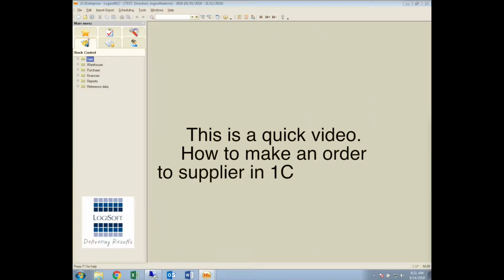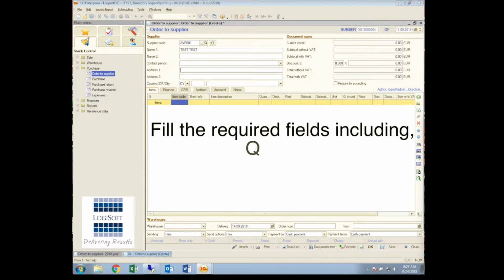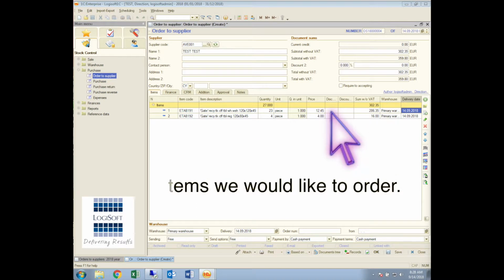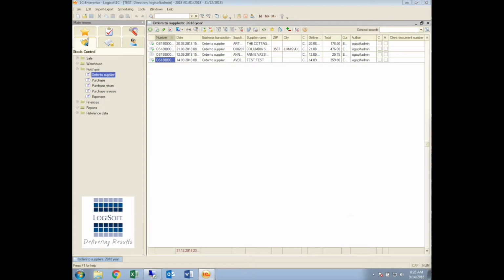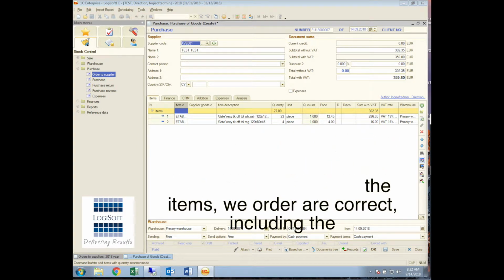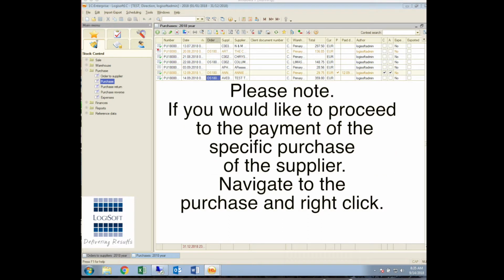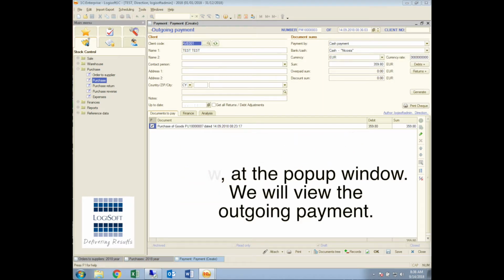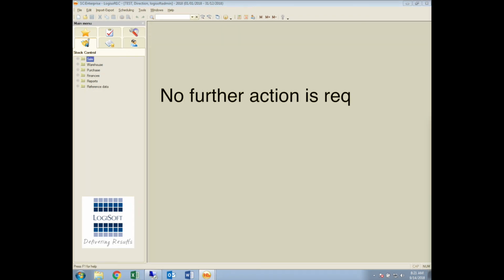How to Create an Order to supplier in 1C Enterprise LogiSoft CY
This is a quick video.
How to make an order to supplier in 1C Enterprise.
Click Purchase.
Click Order to Supplier.
Click the Create green plus sign.
Now.
Enter the supplier code.
Now, we need to add, the items we would like to order.
Click on the create green plus sign.
Fill the required fields including,
Quantity.
Q. in units.
Purchase Price.
Warehouse (Is the warehouse, where we expect the specific item to be registered in our stock).
Delivery date (Is the expected delivery date).
Now proceed, Adding, all the items we would like to order.
Now.
Click OK.

Very good.

The order is now posted.

Now.

Let say the order from Supplier, has arrived and the stock is physical  now in our warehouse.

To inform 1C Enterprise, Stock, and Accounting about the above we need to do the following.

Navigate to the specific  List of Order to Supplier.

Right click with your mouse.

click on Based on,
Click Purchase of Goods.

Now, you will notice that the order to supplier has been converted to a Purchase.

We now make sure all the items, we order are correct, including the
Quantity,
Q. in units.
Purchase Price.
Warehouse.

If there any changes, now is the time to make the changes.

Now, if all is ok.

Click OK.

The purchase is now posted.

Very good.

Now, the purchase has been registered, The items are now available for sale.

Please note.
If you would like to proceed to the payment of the specific purchase of the supplier.

Navigate to the purchase and right click.
Click Based on,
Click payment.

Now, at the popup window.
We will view the outgoing payment.
We now inspect all the details Including the SUM.
If everything is normal.
Click OK.

Very good.

Now, the purchase for the specific order has been cleared. We can also view this from the colour of the Purchase which is golden and marked as posted.

Thats it.

No further action is required.

Goodbye.

SM & CX LogiSoft Computer Systems Ltd

Address

2, Zenonos Rossidi Street
3082 Limassol, Cyprus

Mailing Address

P.O.Box 51987
3509 Limassol
Cyprus